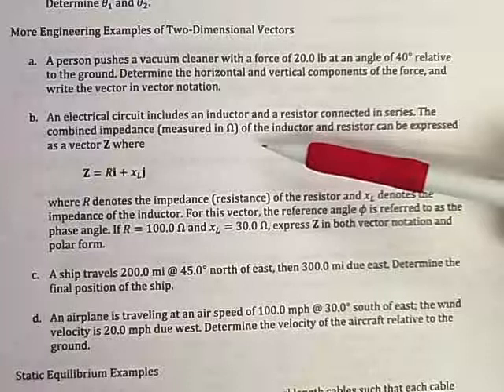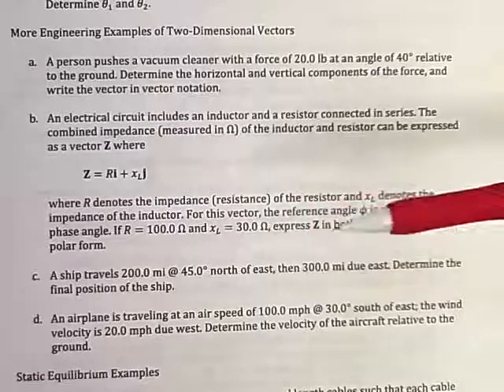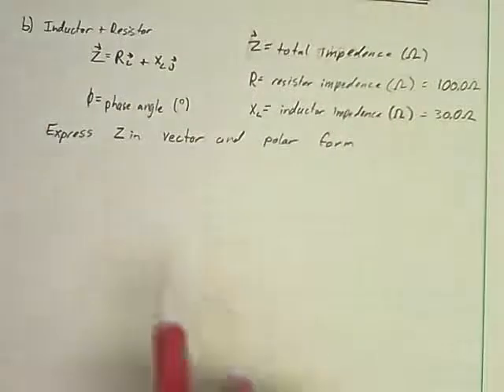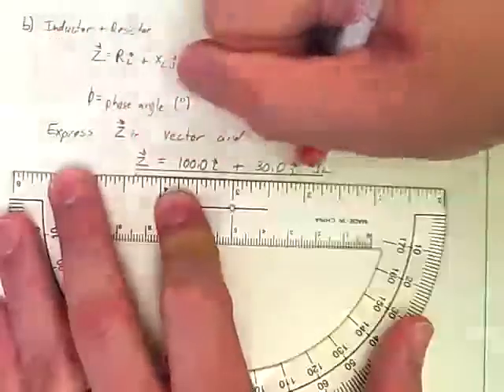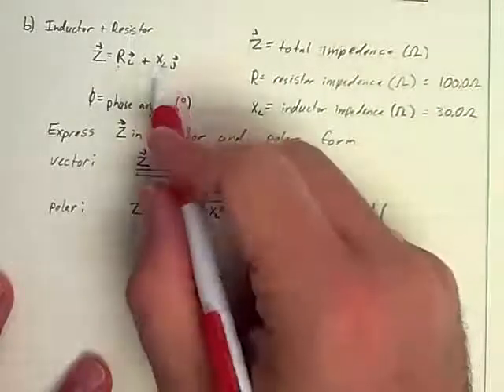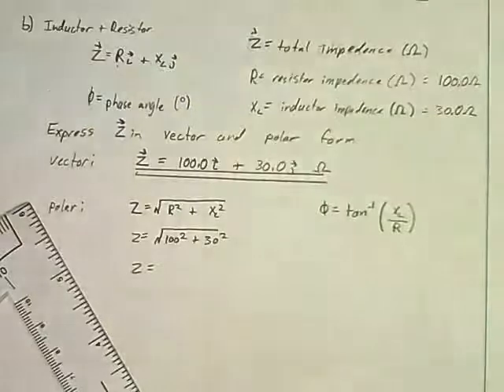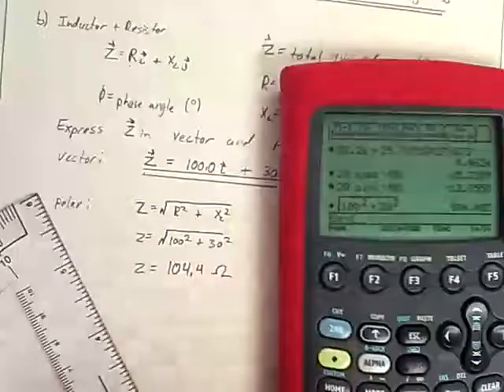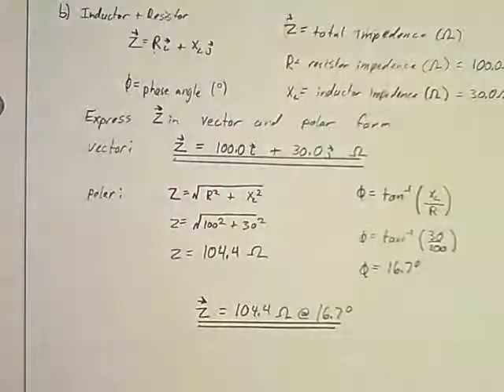2D Vectors Examples B Inductor & Resistor